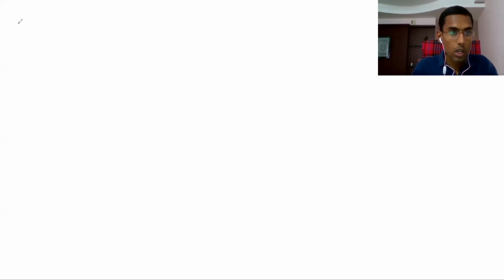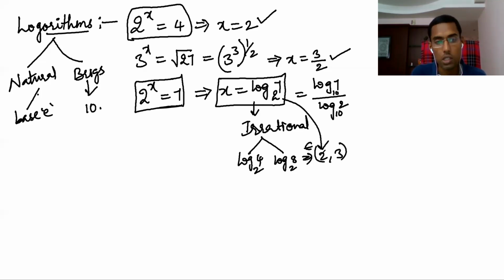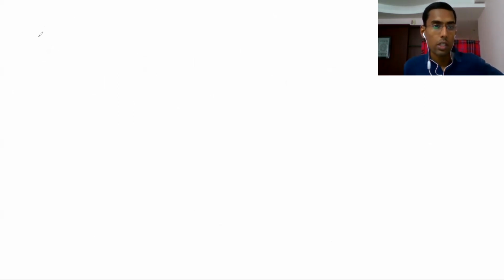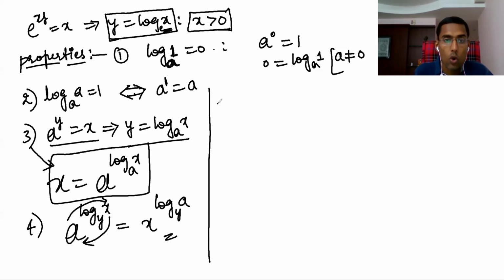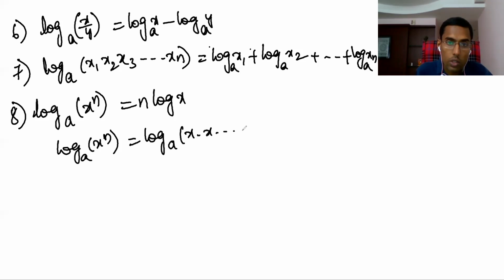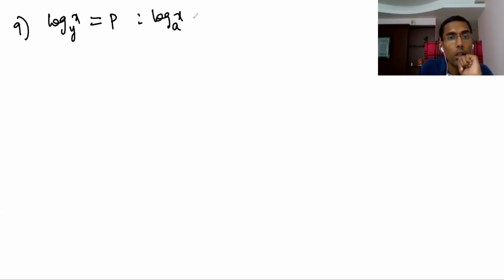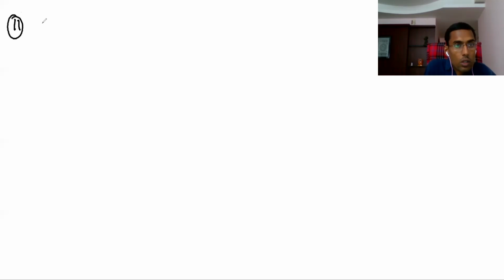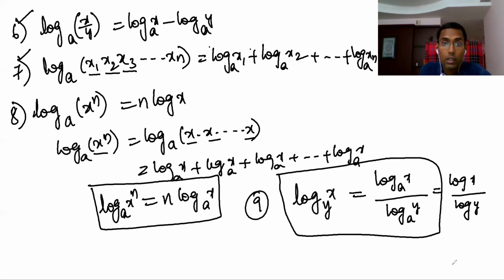LOGARITHMS PART 1|IITJEE MAIN AND ADV| SUBHASH REDDY PAILLA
LOGARITHMS| IITJEE FOUNDATION| CBSE CLASS 12